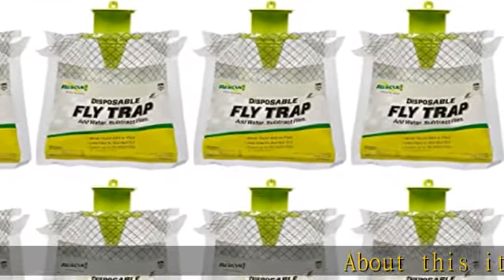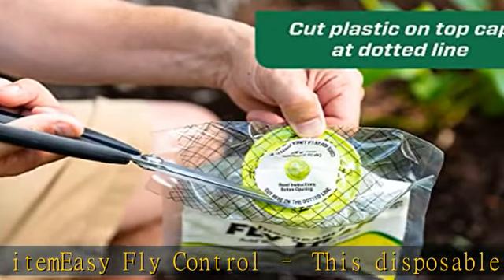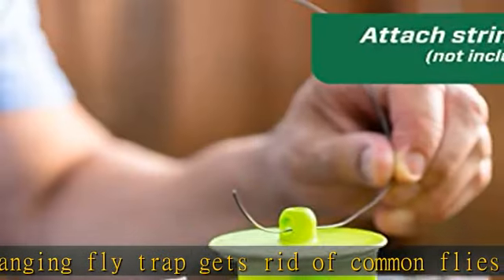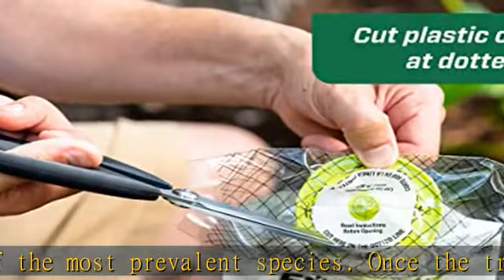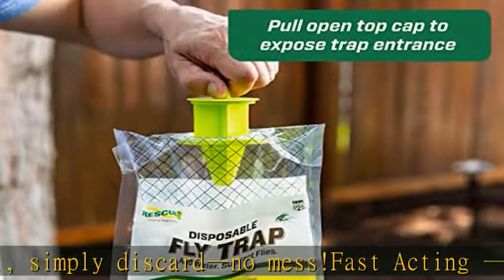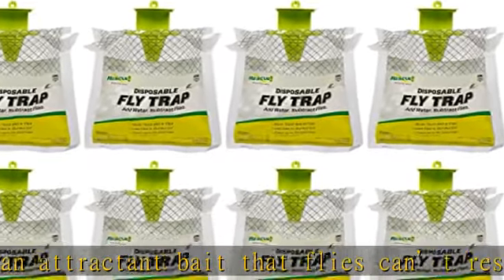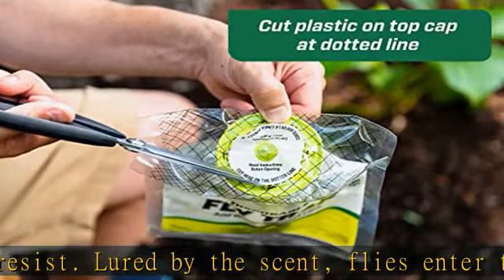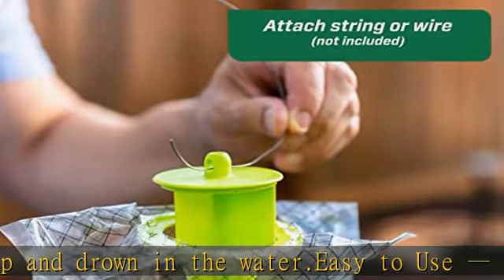RESCUE! Outdoor Disposable Hanging Fly Trap - 8 Traps